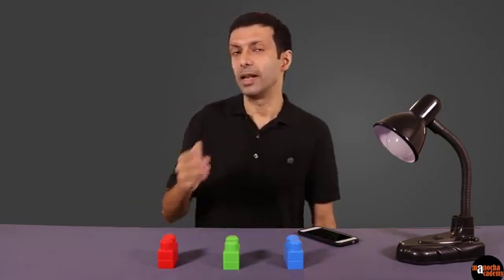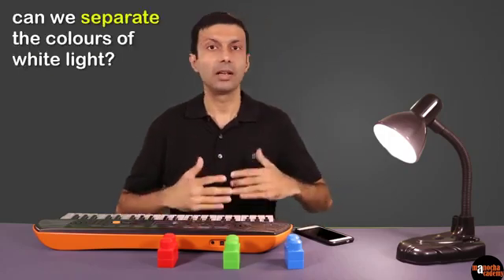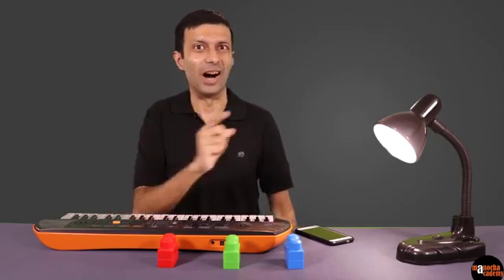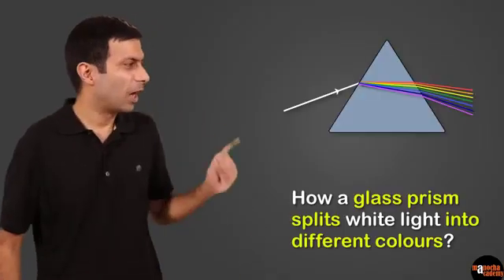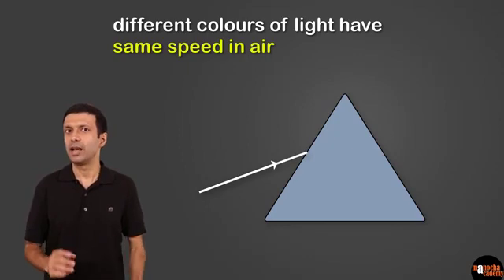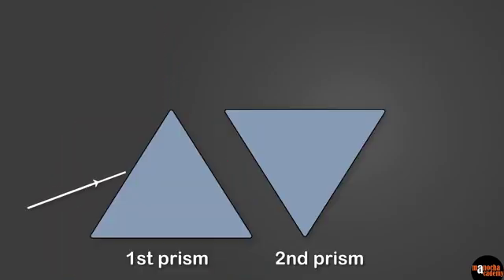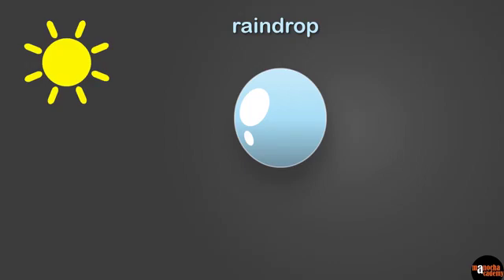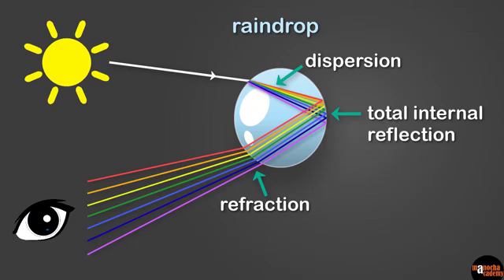physics light and electromagnetic spectrum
a topic in physics